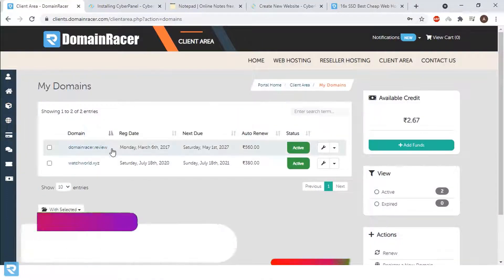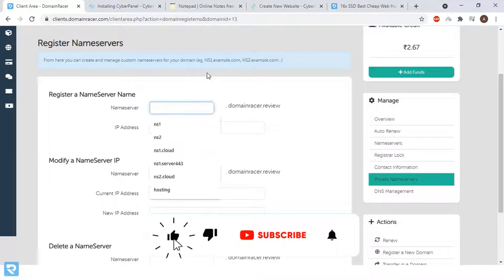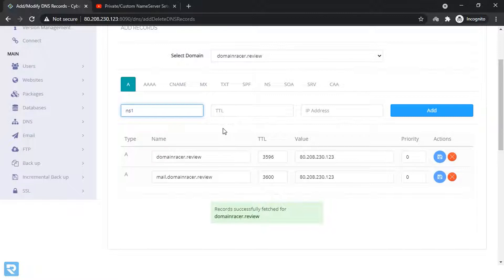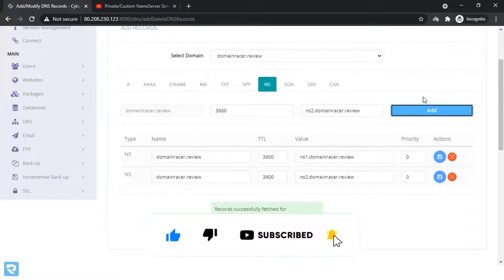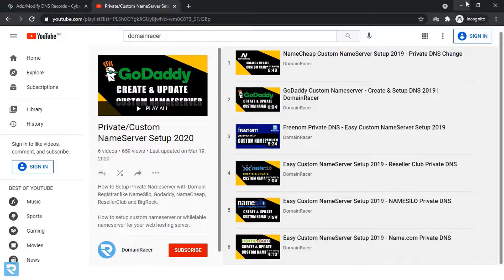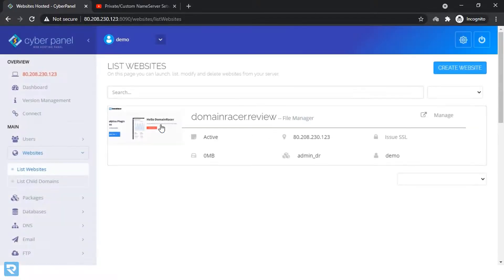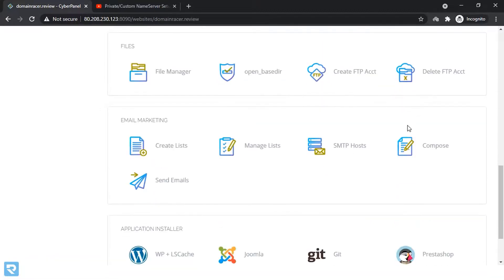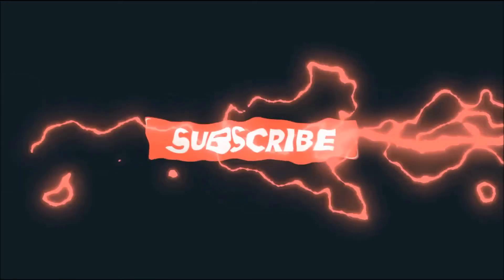Connect a Domain in CyberPanel [4/5] - Create Private Nameserver for Your Domain [2025]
If you're looking to connect domain name to CyberPanel quickly and do not want to overwrite your primary domain's Nameservers.
In this tutorial, we teach you how to connect domain names with CyberPanel.
With very few steps, you can connect or configure the domain name to CyberPanel.
Step by Step Guide for how to connect domain name with CyberPanel.
Select DNS From The Menu
Create Nameserver
Enter Your Primary Domain
Add Your New NS1
Enter CyberPanel IP Address
Add Your New NS2
Enter Your CyberPanel IP Address
Create Nameserver